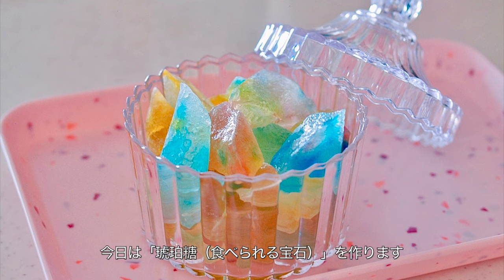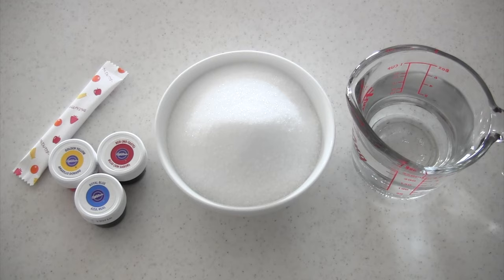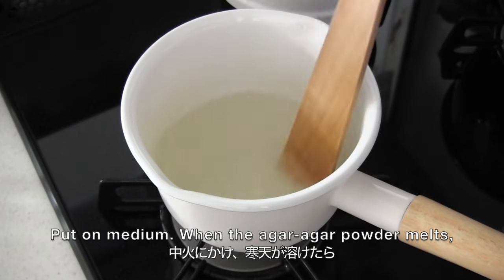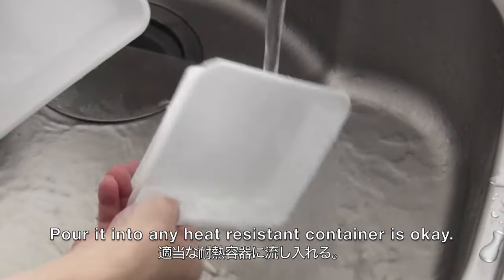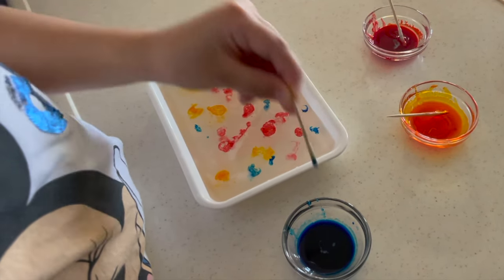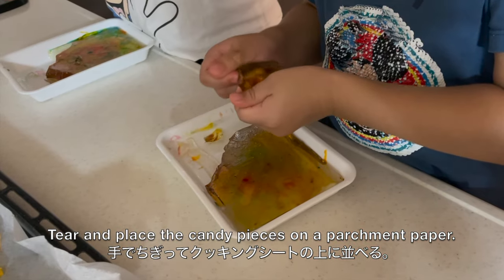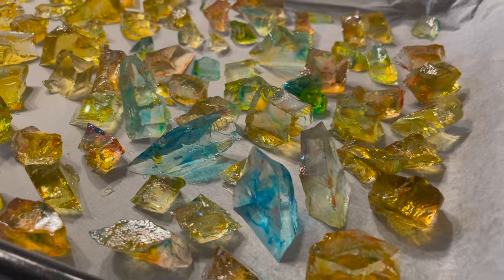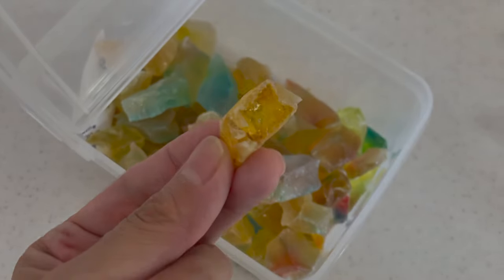4-Ingredient Edible Gemstones (Kohakutou Crystal Gummy Candies) | OCHIKERON | Create Eat Happy :)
Firm jelly inside, crunchy shell outside. Kohakutou is a traditional Japanese confection (Wagashi).

You just need only 4 ingredients! You can use your favorite colors to make your own favorite gemstones. Easy yet Fun! It is one of summer vacation free research project ideas in Japan 💎

It takes about a week to dry to create the crunchy shell. At this point, the sweetness becomes very mild and delicious 😋

You can use fruit juice if you want to make it in a different flavor! Have fun 👍

4-Ingredient Edible Gemstones (Kohakutou Crystal Gummy Candies)

Difficulty: Easy
Time: 1 week
Number of servings: candies on 1 baking sheet

Ingredients:
300g (10.6oz.) granulated sugar
4g (2 tsp.) Kanten powder (agar-agar powder)
your favorite food colorings
200ml water

Directions:
1. Dilute your favorite food colorings with water.
2. Mix water and Kanten powder (agar-agar powder) very well in a pot. Put on medium. When the agar-agar powder melts, add granulated sugar and turn down to low. Simmer for 10 minutes until it bubbles and the liquid hangs down when you lift the spatula.
3. Pour it into any heat resistant container is okay. Color it in the way you like. Put it in the fridge for an hour to harden.
4. Tear it by hand, place the candy pieces on a parchment paper and let dry for a week until they develop white and crunchy outer shells.

*You can store the candies in an airtight container at room temperature for 2-3 weeks.